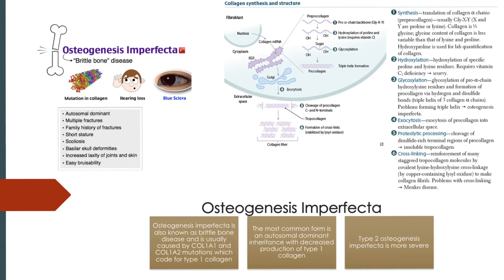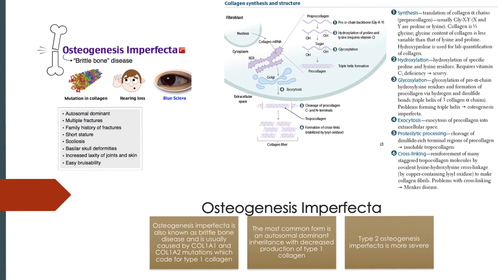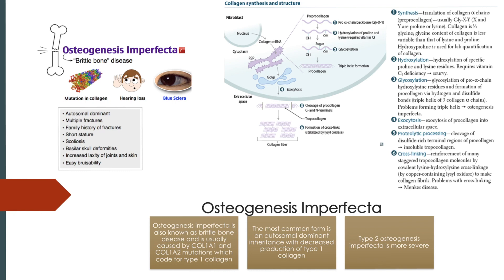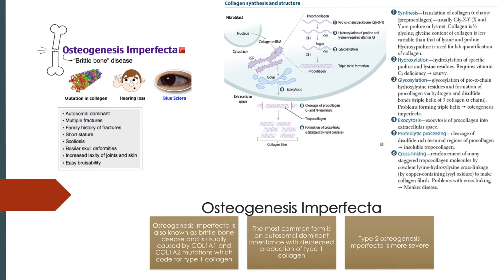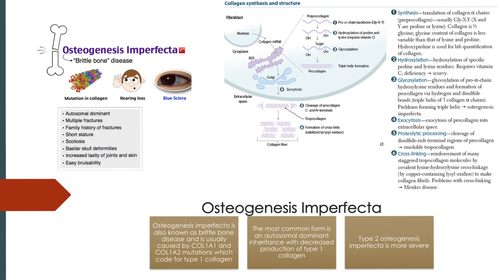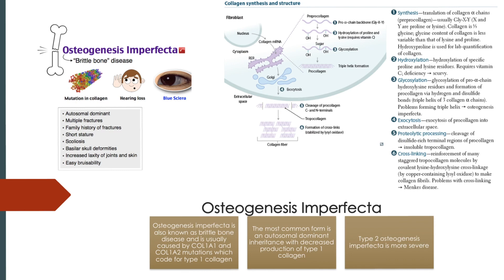Osteogenesis Imperfecta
This video explains what osteogenesis imperfecta is, what causes it, and what symptoms can occur if people have this disorder.